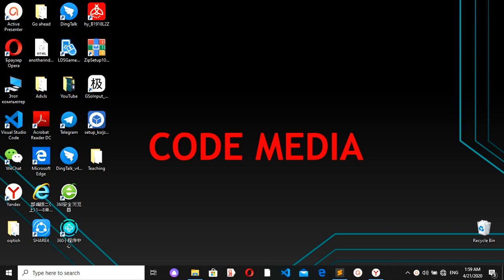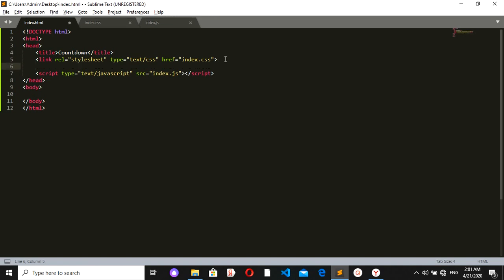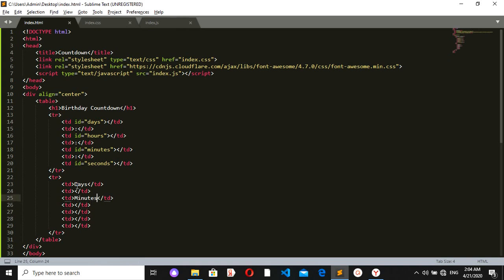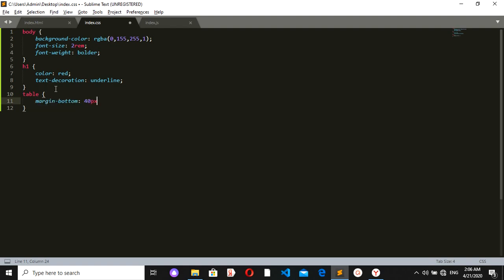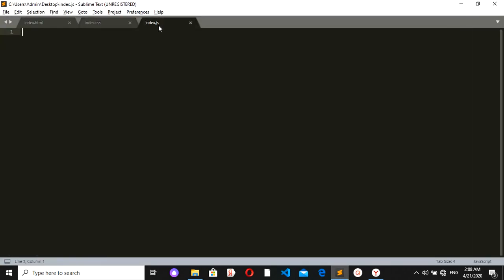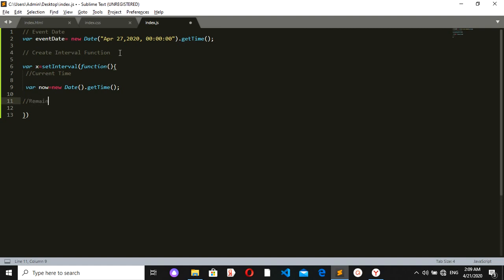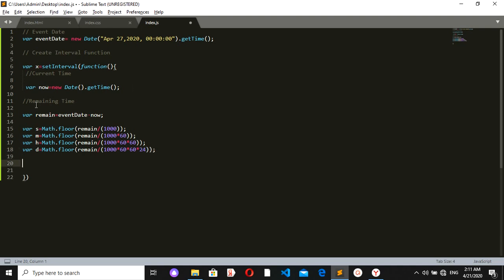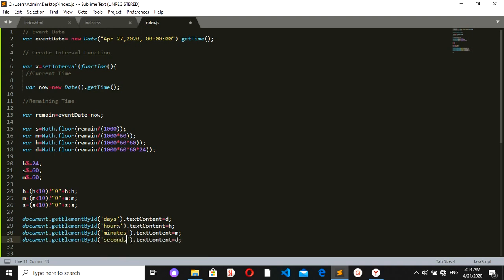Time Countdown using HTML,CSS, JavaScript. Project N#5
In this projects you can learn how to make a countdown using HTML,CSS and JavaScript. If you have any questions or recommendations on programming and what kind of videos I should make, please let me now in the comments.